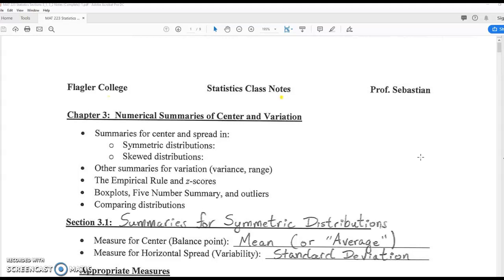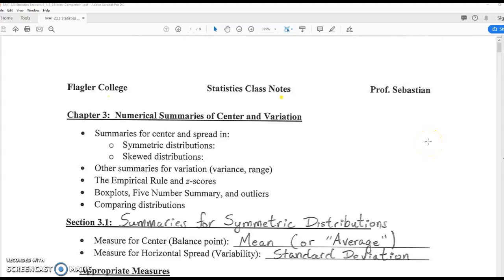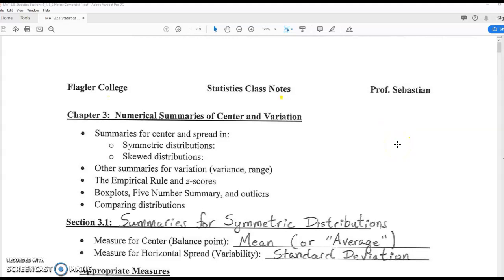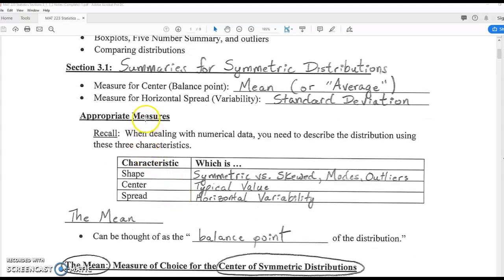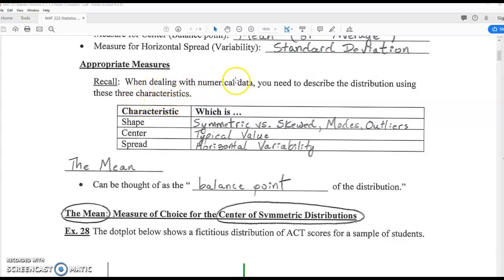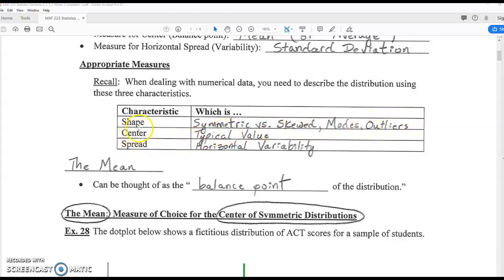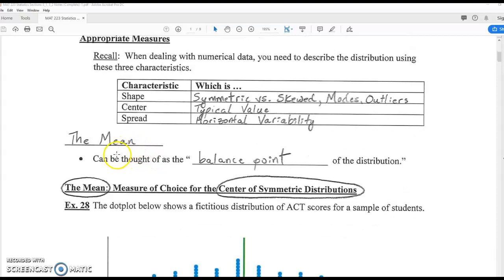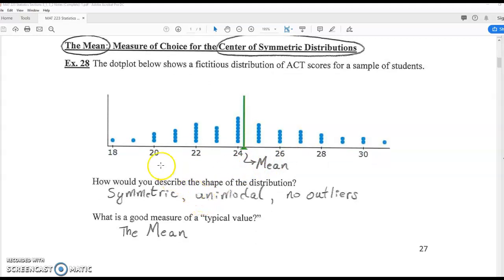Statistics (Sebastian) - Class Notes Page 27